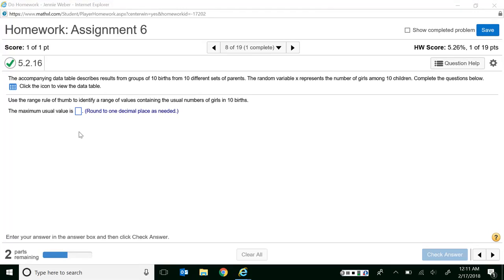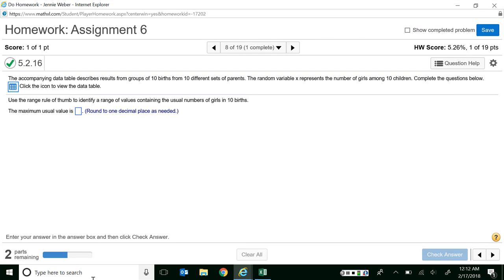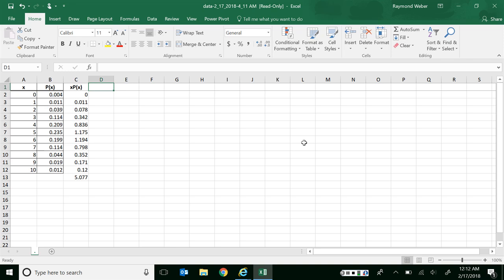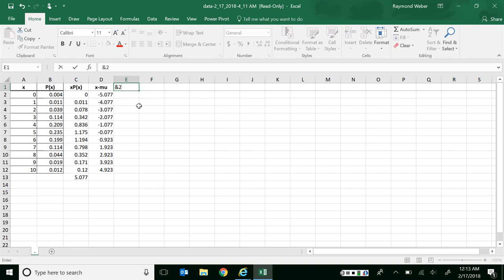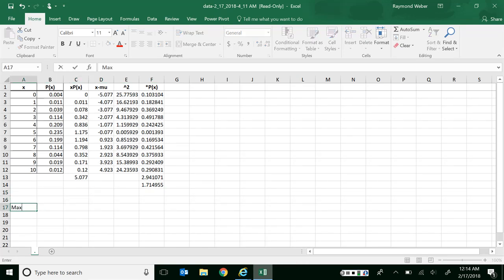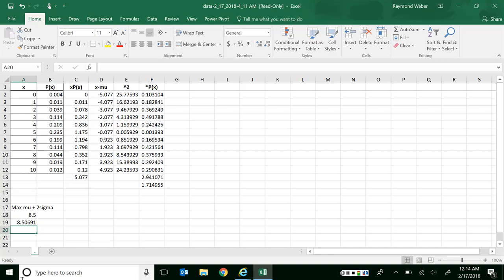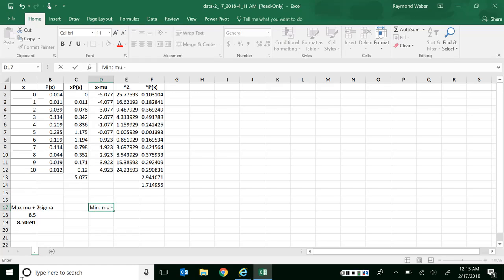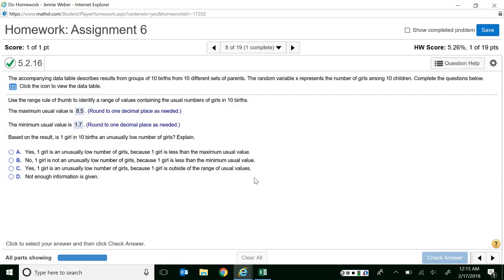5.1 (16) [STAT 200]